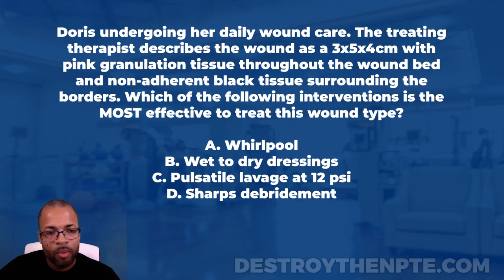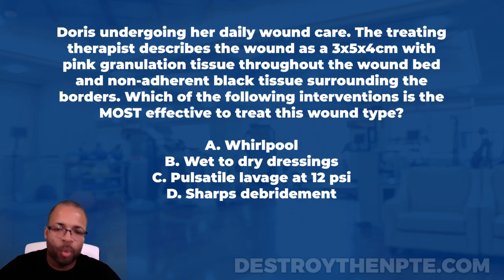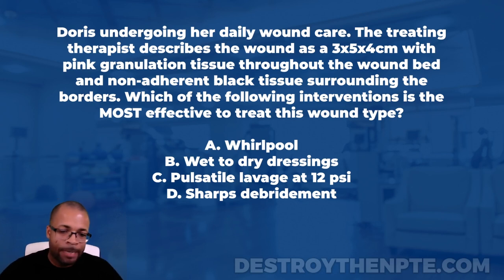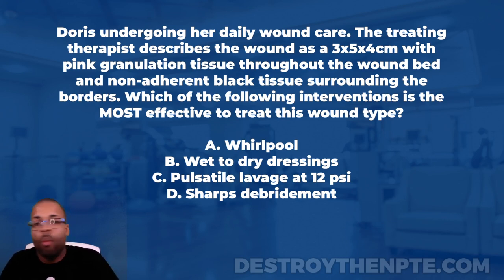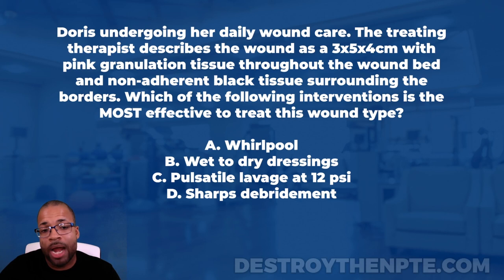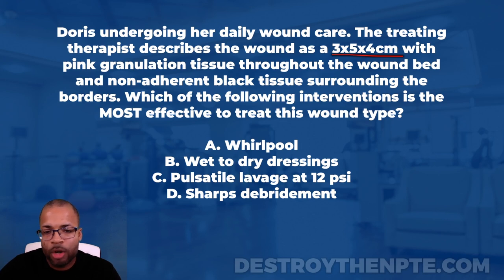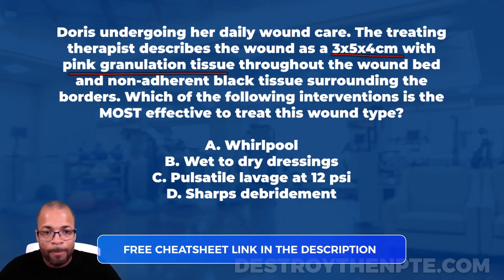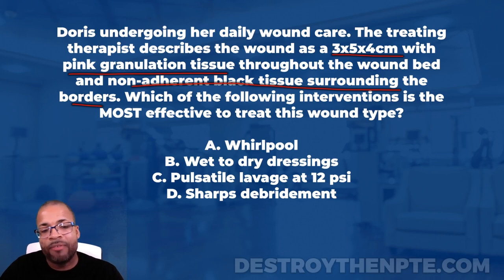NPTE Practice Questions: Debridement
How well do you know wounds and their care? Let's test your understanding in this excellent episode about Debridement.

NPTE Practice Question:
Doris undergoing her daily wound care. The treating therapist describes the wound as a 3x5x4cm with pink granulation tissue throughout the wound bed and non-adherent black tissue surrounding the borders. Which of the following interventions is the MOST effective to treat this wound type?

Answer Choices:
A. Whirlpool
B. Wet to dry dressings
C. Pulsatile lavage at 12 PSI
D. Sharps debridement